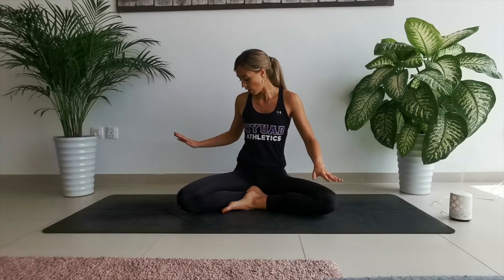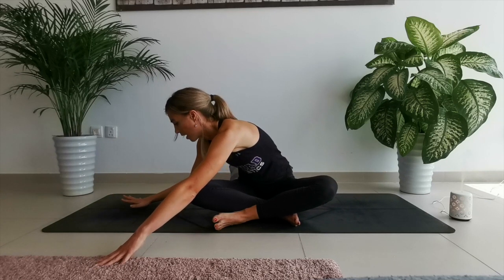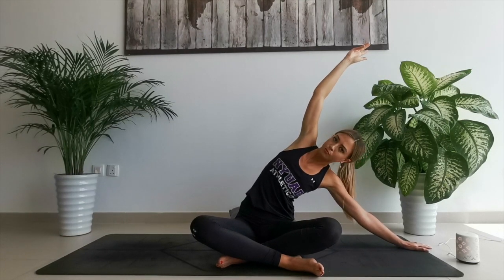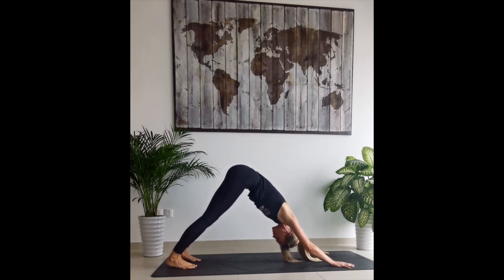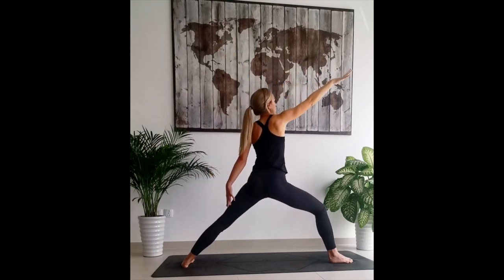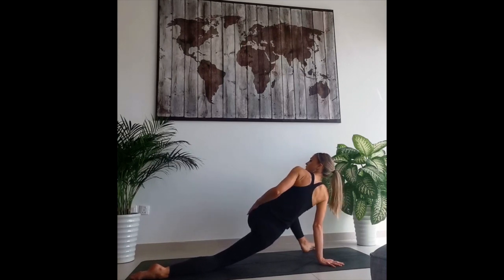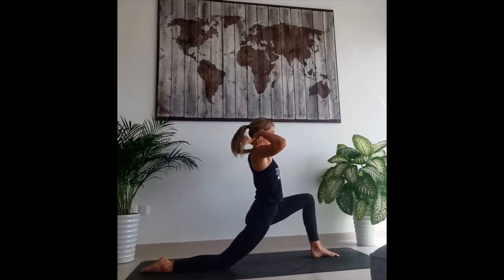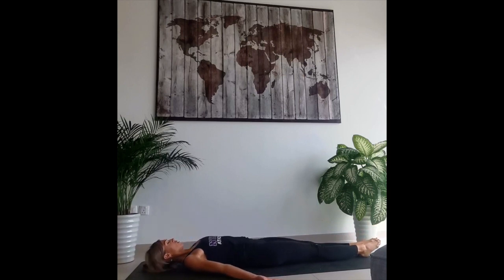Miriam Yoga Hip Sequence 1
Yoga Seated Sequence with Coach Miriam Maher!

This 30 minute session is a hip opener to help release emotional and physical stress. Find a comdortable space at home, relax, and press play!
A shorter session of this can be found on our Instagram Channel, follow for more: @nyuadathletics